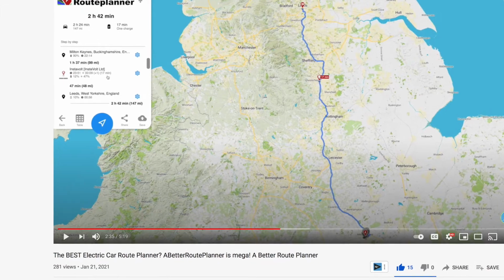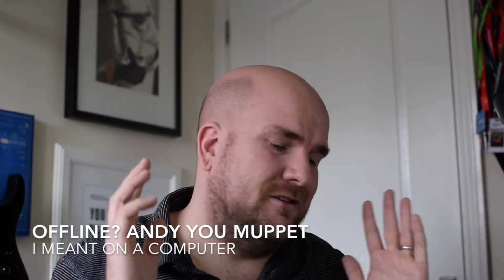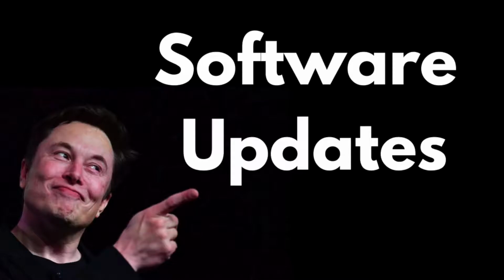5 Reasons why TESLA Tech is Still the BEST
I could probably come up with 50 reasons why Tesla's technology is the industry leader in the EV World. But lets go for 5 for now.

Chapters:

00:00 Introduction
00:22 Satnav and Charger integration
01:20 Software Updates
02:06 Netflix YouTube Games
02:45 Big Screen
03:05 Autopilot and Safety

We're a couple of petrolheads who now drive an Electric Car or EV as our family car. We're surprised to say how converted we are to electric cars and actually enjoy driving them too!

So we have set up this channel to show that the future of being a car guy, petrolhead, gearhead, driver or whatever your term of choice, is still a good one! In many ways its even better!

We would love to help anyone who is tempted by an EV, so please get in touch:

We also encourage everyone to look into renewable energy. Our home and car are powered by Octopus Energy. We get the same so its a win win.

Kate and Andy